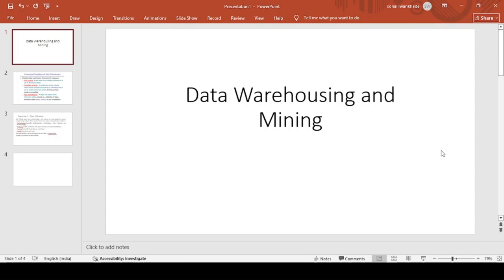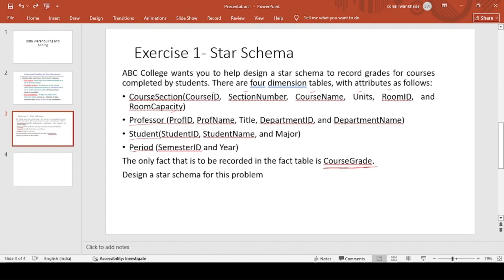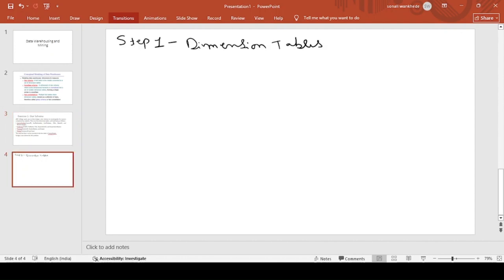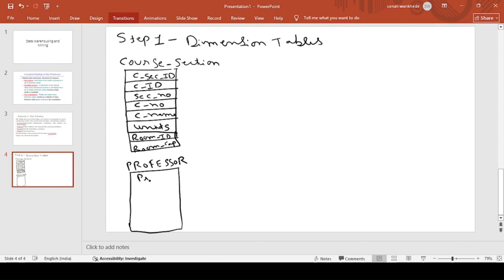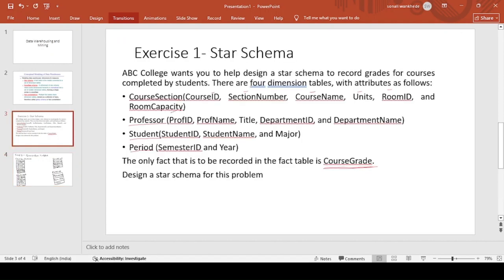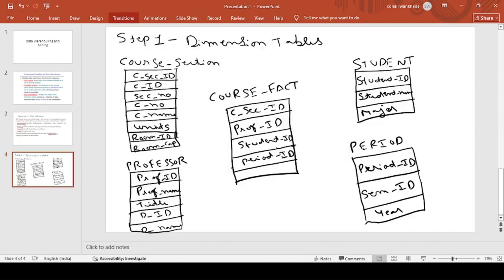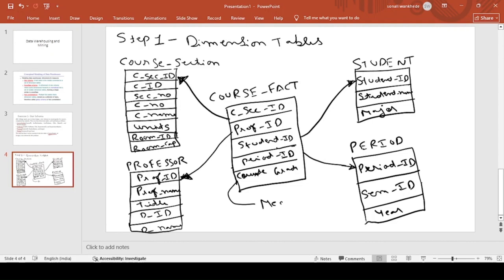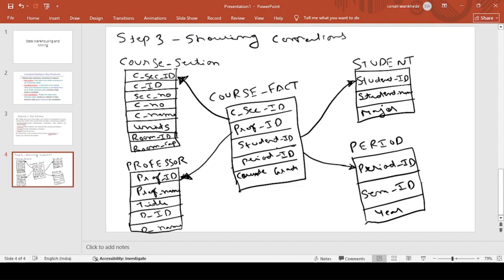Star Schema Diagram